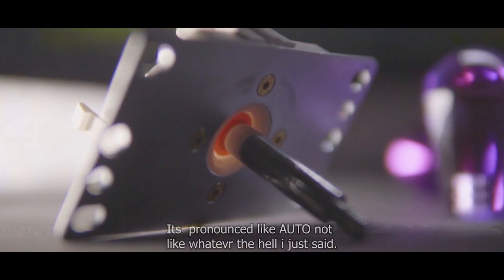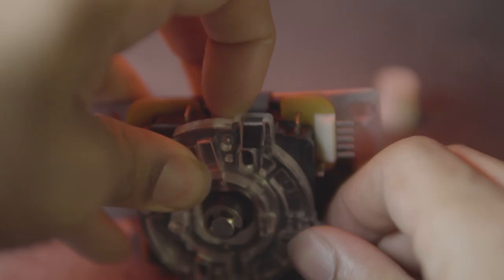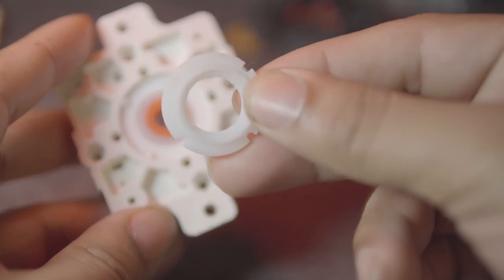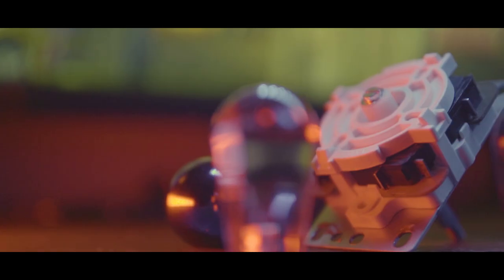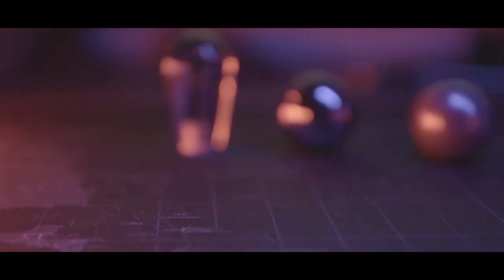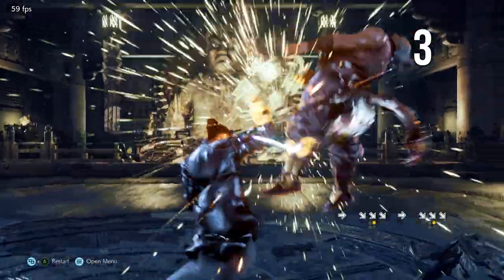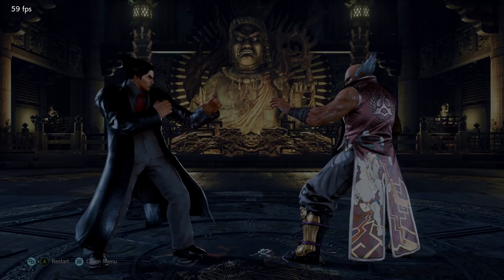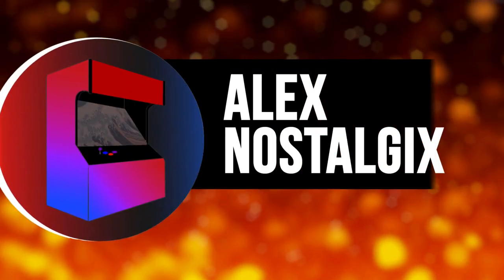A Korean Sanwa JLF joystick? - OTTO DIY V2 Kit Review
Always wanted a Korean stick but doesn't fit in your fight stick? Maybe you like your Sanwa JLF but like the tensioning system from a Korean stick? Well the Otto Diy V2 kit allows you to mix both of the characteristics together for one completely unique design.

or

This wasn't sponsored in any way. Just sharing the awesome around!